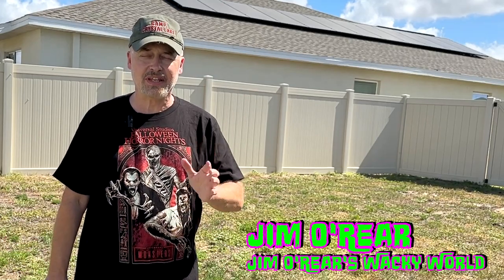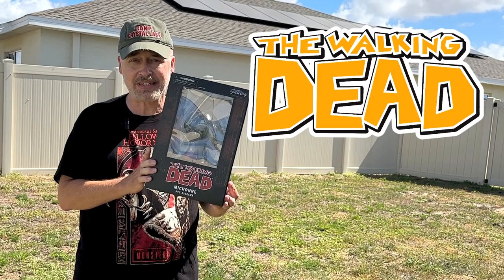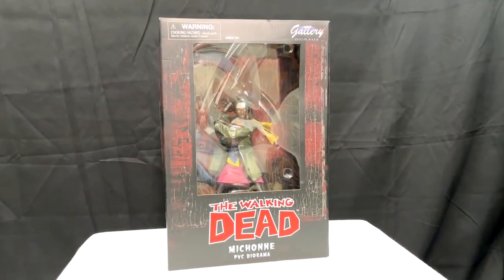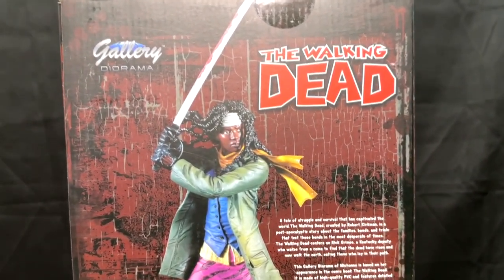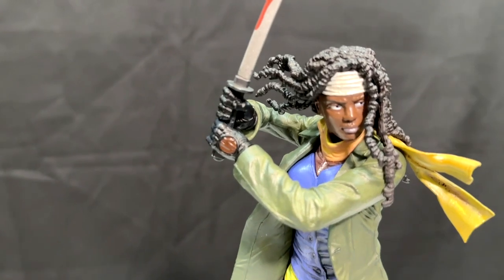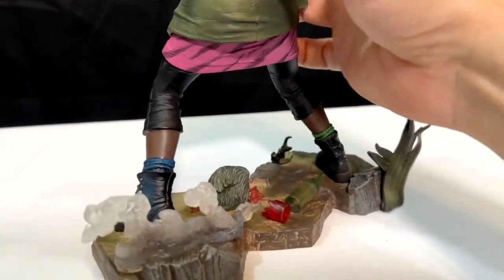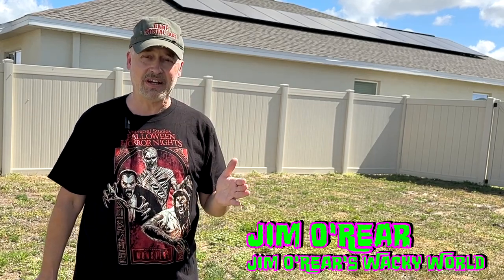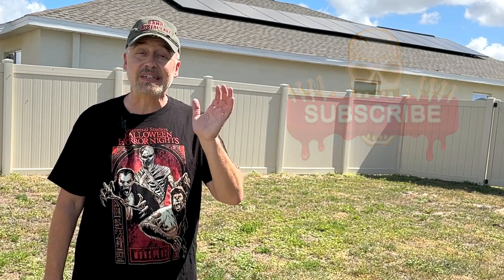Walking Dead Michonne Diorama Unboxing! Horror Collectible Figure!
Unveil the spine-chilling essence of "Walking Dead" with our Michonne Diorama Unboxing! Dive into the world of horror collectibles as we reveal every terrifying detail of this iconic figure. From her katana to the intricate base, experience the thrill of unboxing this must-have piece for any fan. Don't miss out on this thrilling journey into the apocalypse!

CHAPTERS:
00:00 Introduction
00:52 Product Details
02:17 Product Recap